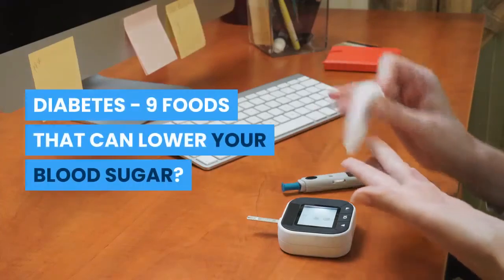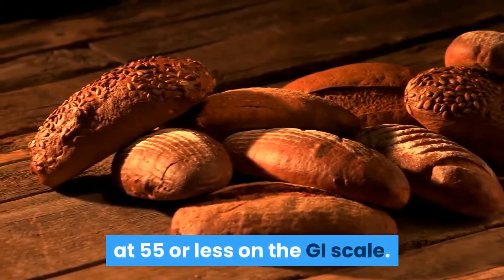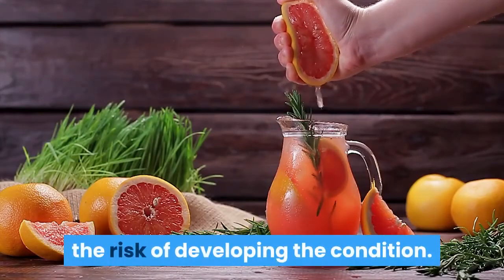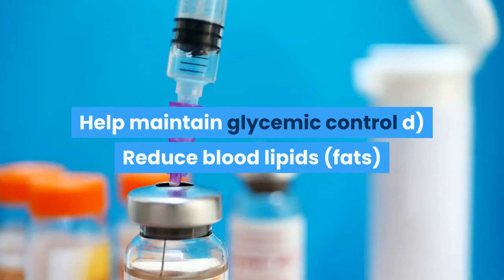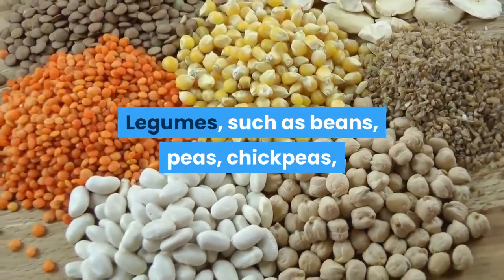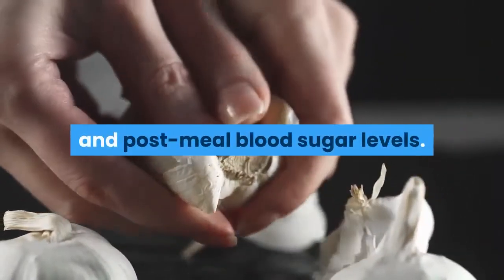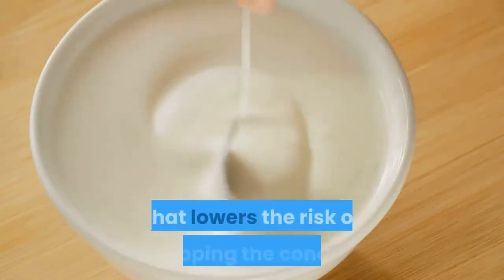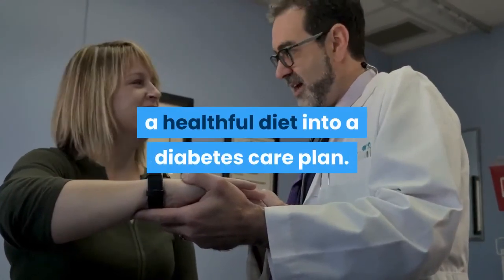DIABETES - 9 FOODS THAT CAN LOWER YOUR BLOOD SUGAR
🥇#1 SELLING "DIABETES TESTING KIT" BY CARE TOUCH ON AMAZON🥇

► A Few Weeks Of Following The Diabetes Freedom Program, You Can Say Goodbye To Pain, Frustration And Fear, And Start Enjoying Life Again Like Before.

► Discover the Forgotten Power of Plants with Dr. Nicole Apelian.  You'll find 800+ beneficial plants and remedies in "The Lost Book of Herbal Remedies". It includes recipes of tinctures, teas, decoctions, essential oils, syrups, salves, poultices, infusions and many other natural remedies that our grandparents used for centuries. What's also special about this book is that it has between 2 and 4 high definition, color pictures for each plant and detailed identification guidelines to make sure you've got the right plant.

🥇☕ #1 BEST SELLING TEA - STASH HERBAL TEA - 6 Flavour Assortment, 116 Count Tea Bags ☕

🥇☕ Traditional Medicinals Organic Throat Coat Seasonal Tea, 16 Tea Bags (Pack of 6) ☕

► Bringing you educational videos with information on a variety of topics such as ideas for remedies for different ailments such as colds, flu, joint pains, etc. As well as information for living a healthy lifestyle such as the best exercises and foods to eat. I love to create informative videos that hopefully gives you some great ideas for treatments, diet, exercises that works for you.  Stay healthy and happy!  Thanks for visiting our channel.

Source: Information Medical News Today written by Jennifer Huizen. Reviewed by Katherine Marengo, LDN, RD.